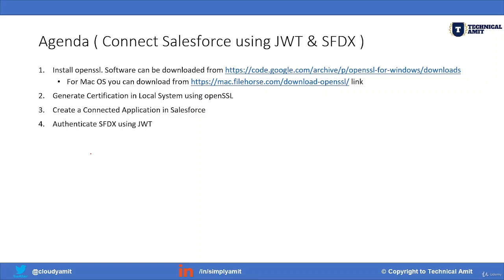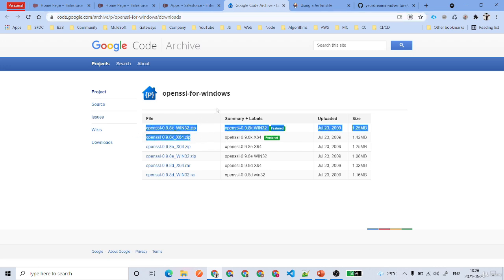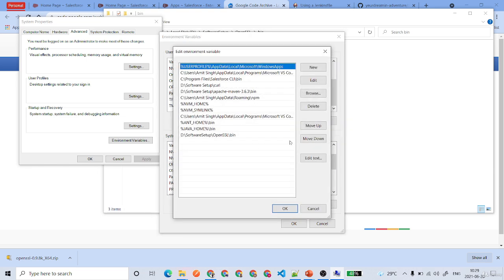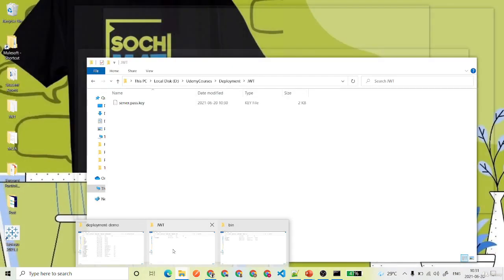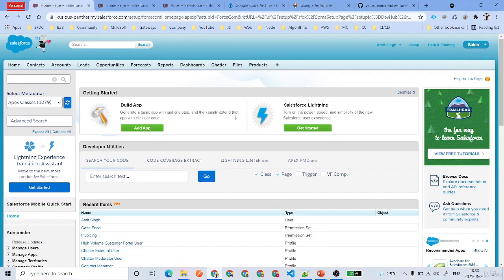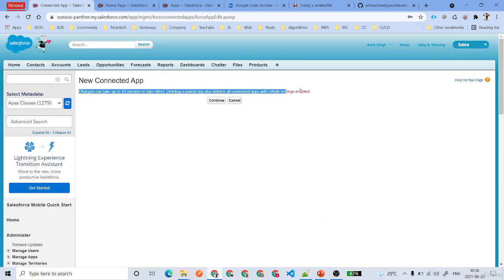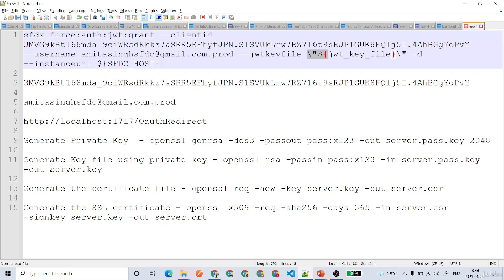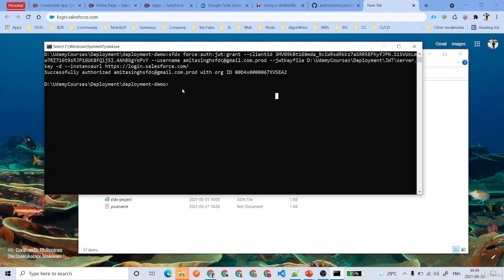09 007 Generate SSL Certificate and Authenticate using JWT